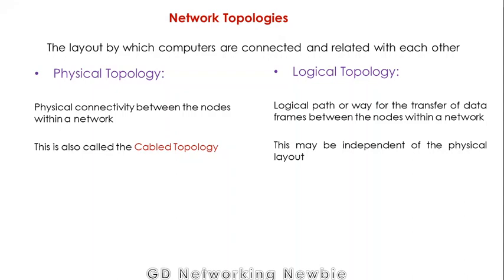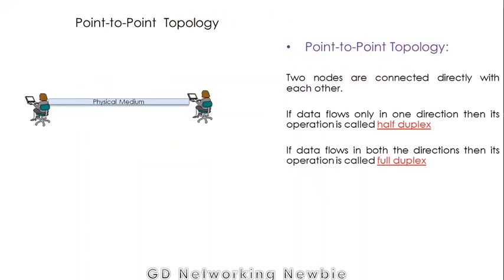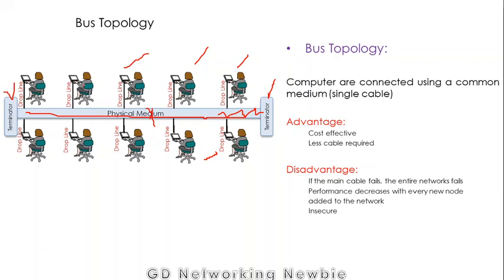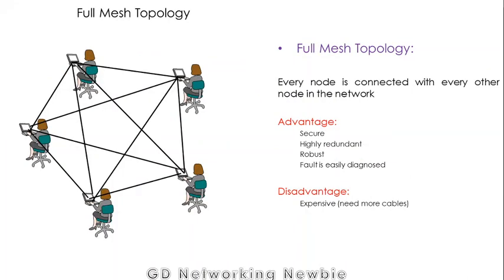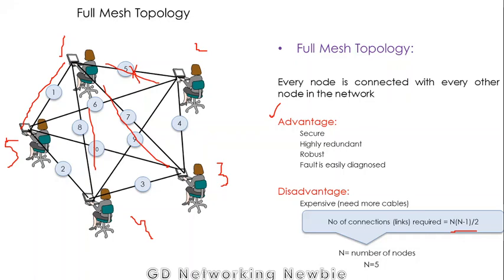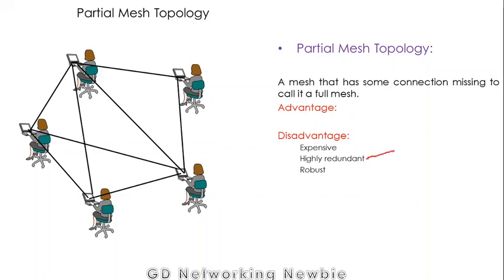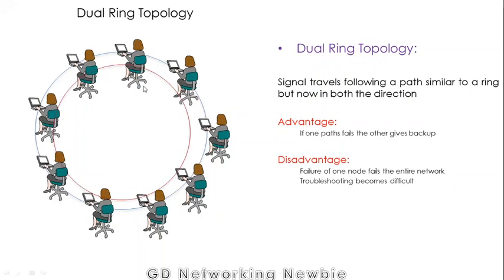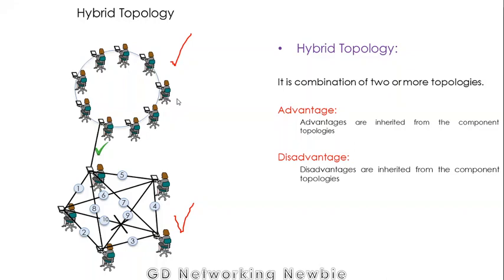Physical Network Topologies: The Facts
Physical network topologies.

The network topology defines the layout by which computers are connected and related with each other.
Physical Topology: Physical connectivity between the nodes within a network. This is also called the Cabled Topology.

Logical Topology: Logical path or way for the transfer of data frames between the nodes within a network. This may be independent of the physical layout.

Point-to-Point Topology: Two nodes are connected directly with each other. If data flows only in one direction then its operation is called half duplex. If data flows in both the directions then its operation is called full duplex

Bus Topology: Computer are connected using a common medium (single cable)
Advantage:
Cost effective
Less cable required
Disadvantage:
If the main cable fails, the entire networks fails Performance decreases with every new node added to the network Insecure

Full Mesh Topology: Every node is connected with every other node in the network
Advantage:
Secure
Highly redundant
Robust
Fault is easily diagnosed
Disadvantage:
Expensive (need more cables)

Partial Mesh Topology: A mesh that has some connection missing to call it a full mesh.
Advantage:
Disadvantage:
Expensive Highly redundant Robust

Star Topology: All the computers in the network are connected with a central device. This central device can be switch or Hub.
 Advantage:
Requires N cables
Simple and Easy to design Robust

Disadvantage:
Single point of failure,
central device fails, the entire network fails In case of node failure, only that node suffers
Hub dependent performance

Ring Topology: Signal travels following a path similar to a ring. Data flows in one direction.
Advantage:
Performance is less effected by adding more nodes in the networks
 Disadvantage:
Failure of one node fails the entire network Troubleshooting becomes difficult Insecure

Dual Ring Topology: Signal travels following a path similar to a ring but now in both the direction.
Advantage:
If one paths fails the other gives backup
Disadvantage:
 Failure of one node fails the entire network Troubleshooting becomes difficult

Hybrid Topology: It is combination of two or more topologies.
Advantage:
Advantages are inherited from the component topologies Disadvantage:
Disadvantages are inherited from the component topologies